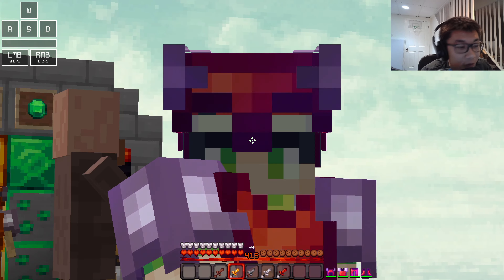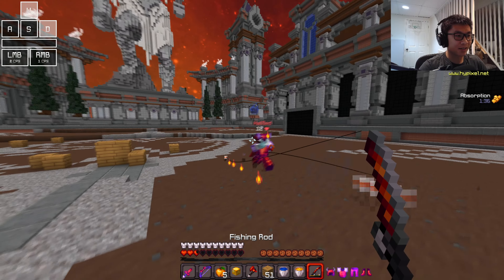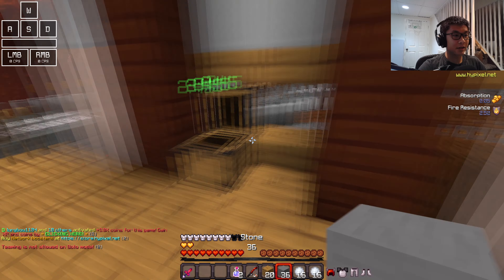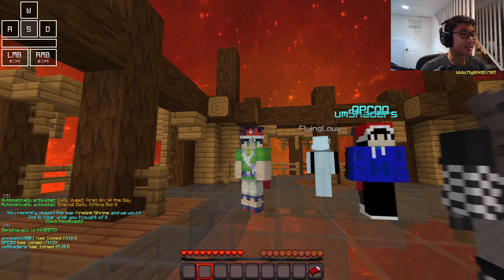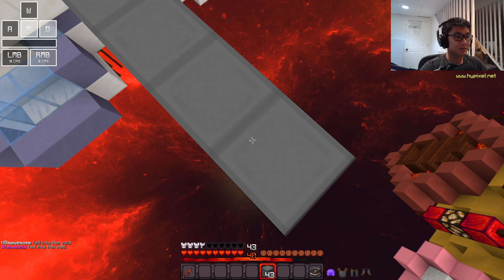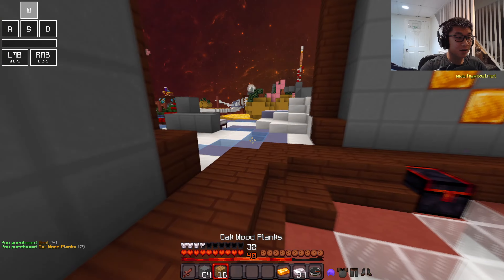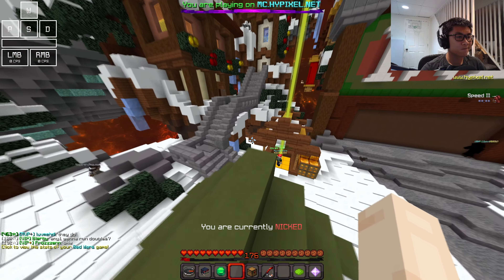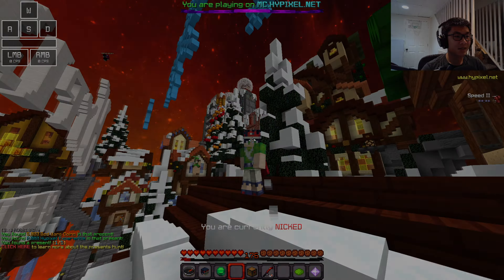Commentary!!!!! pack out later today btw (Packmas day 4)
Yeah pretty mid commentary video ngl but if you enjoyed...thanks :) Pack is out at 7:45 PM EST so if you're seeing this before, come back later tonight and if its past that time, look lower in the description for the link. Enjoy!

I own da music!